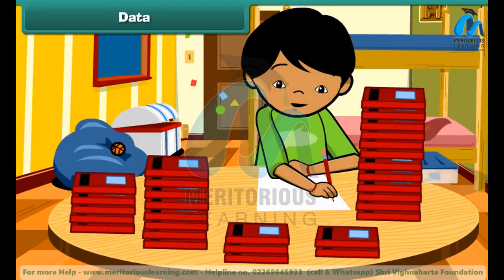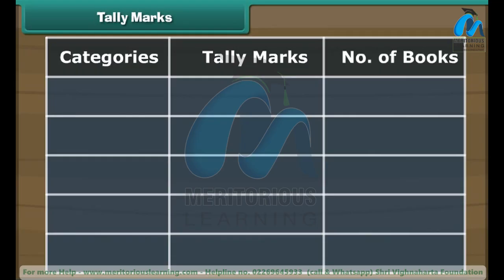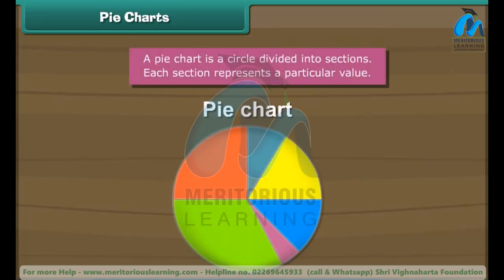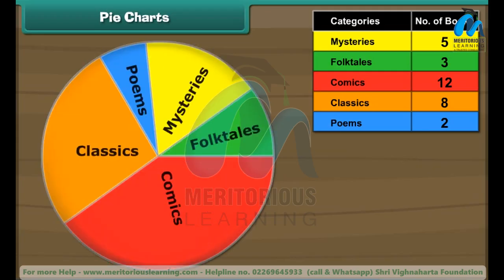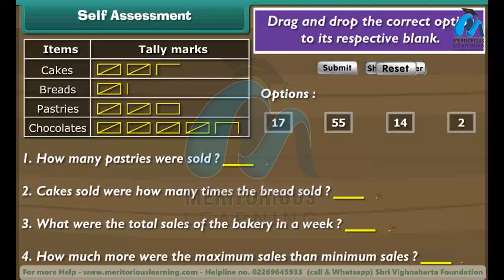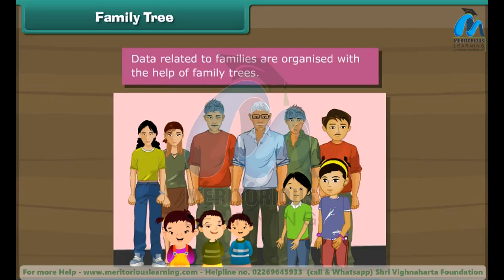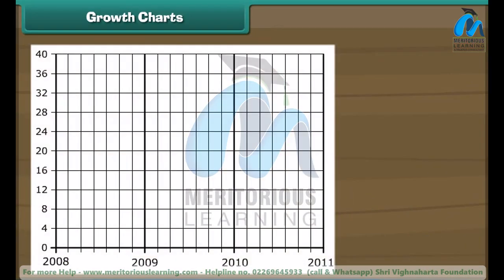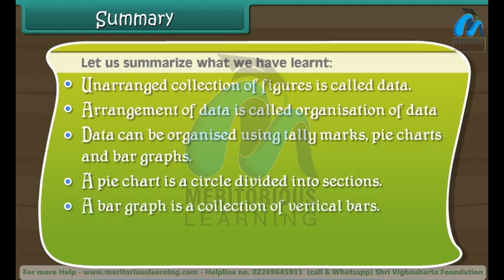Class 5th Maths | Data Handling | English Medium | Meritorious Learning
Subject: Maths
 Class: 5th
 Chapter: Data Handling
 Medium: English

What students will learn in this video:

Organizing data
Tally marks
Frequency table
Pictographs
Bar graphs

Watch the complete video to learn Data Handling easily and confidently.

डिस्क्लेमर:
पता: 01 MIT, टॉप फ्लोर, बैनगंगा कॉम्प्लेक्स, सिवनी (म.प्र.) 480661